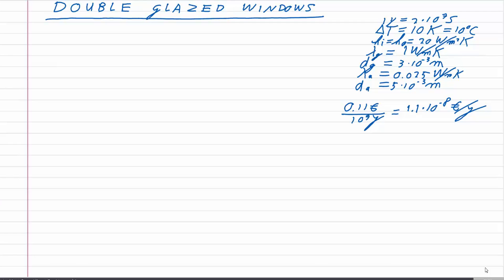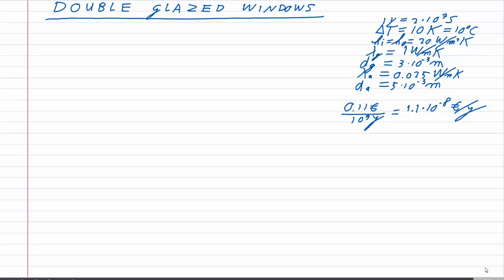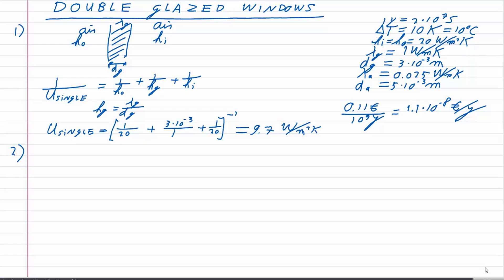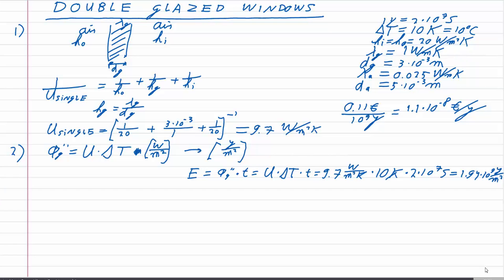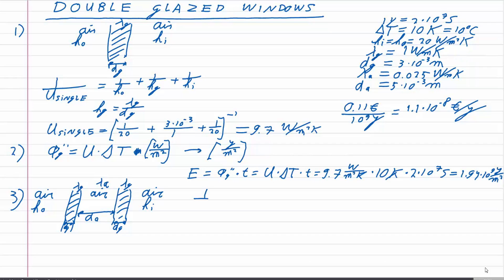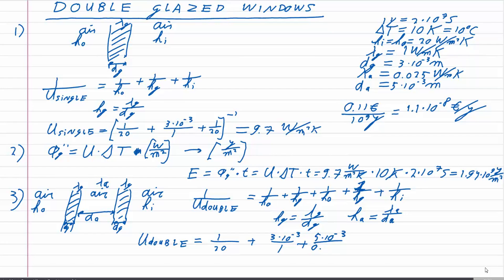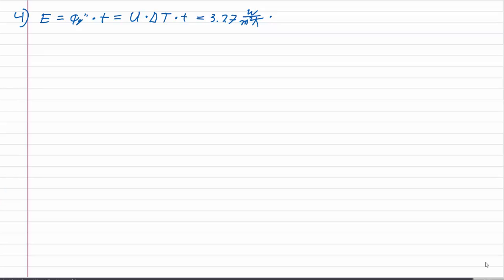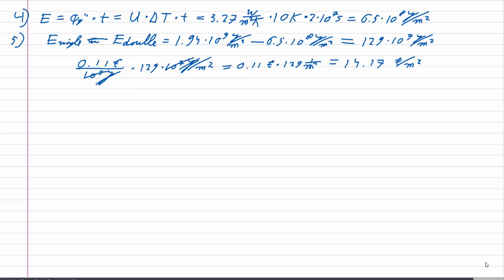TP101x 2015 5.1 double glass